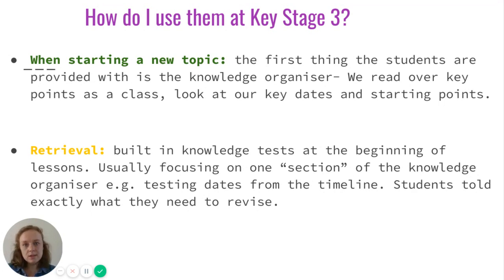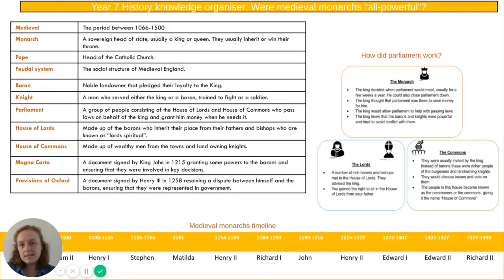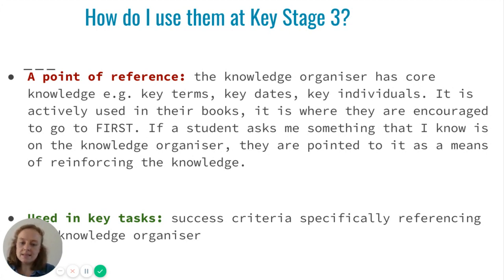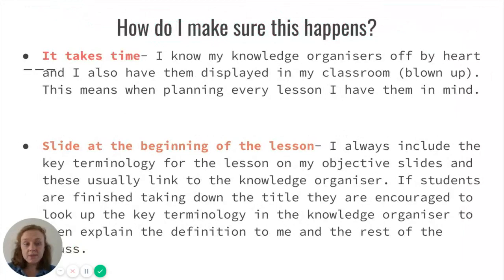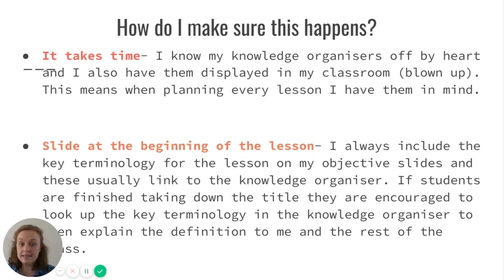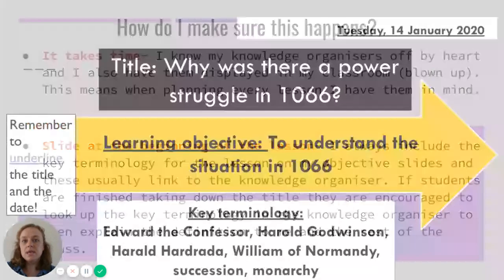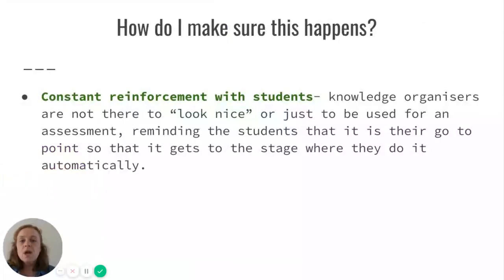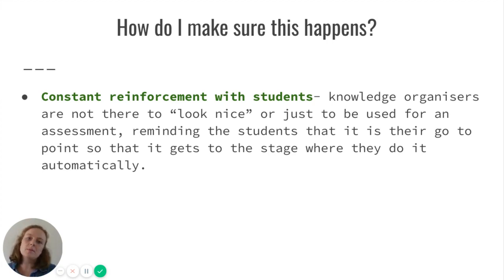Emmy Quinn - TMHistoryIcons - Embedding Knowledge Organisers at KS3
Emmy is on Twitter at @msquinnhistory